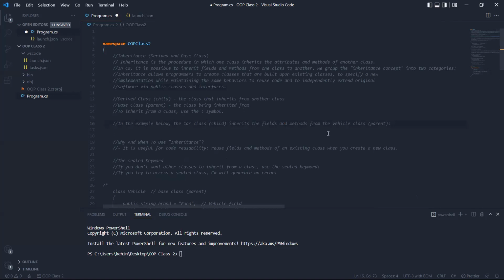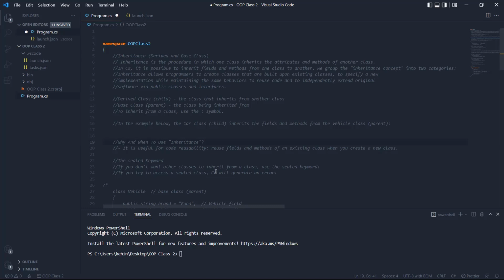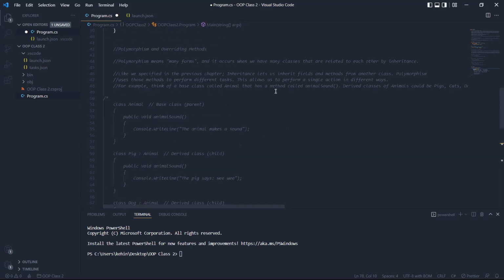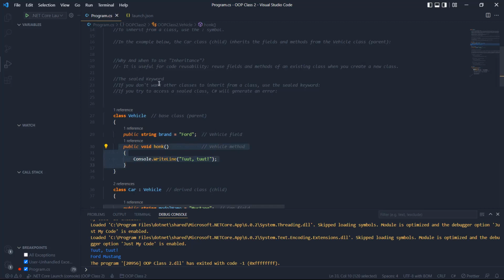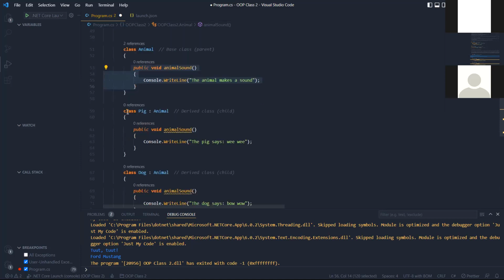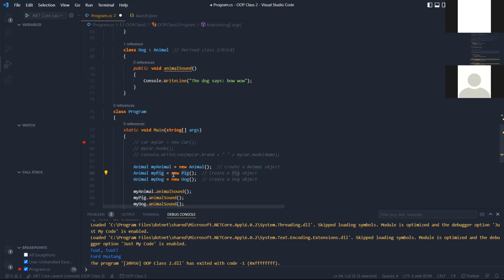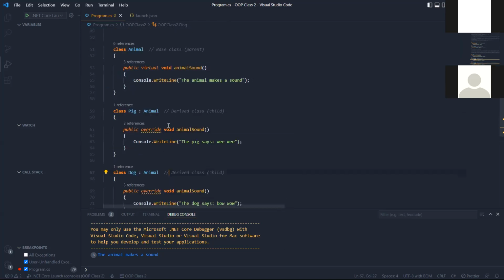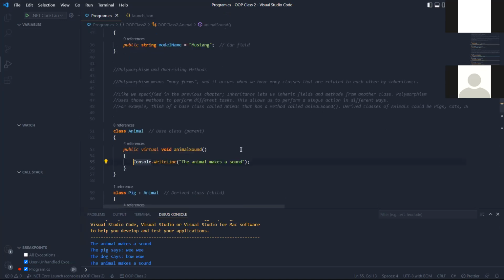Week Eight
OOP Principles